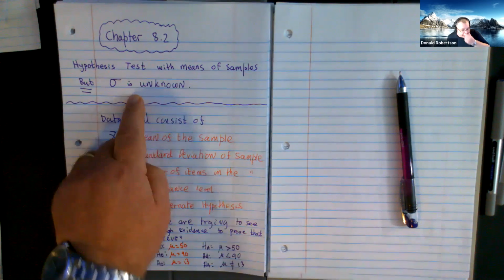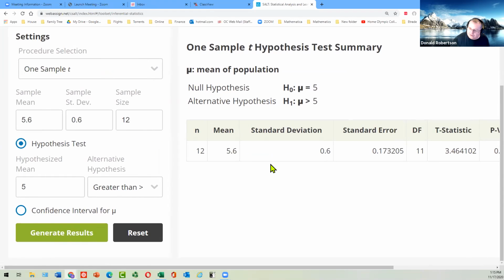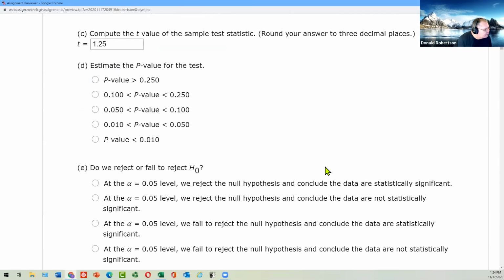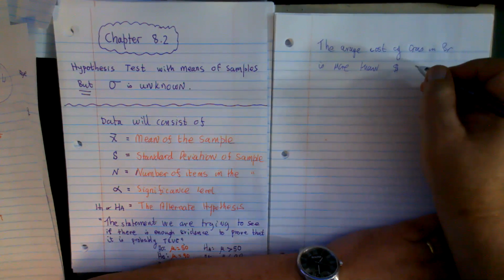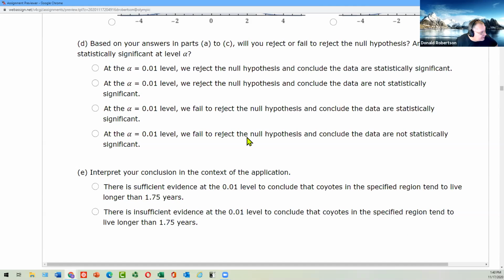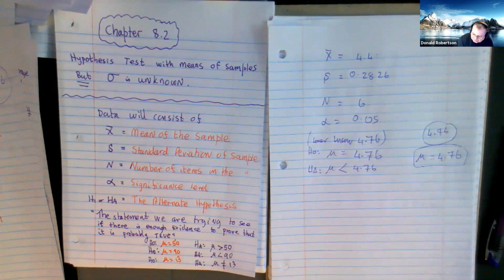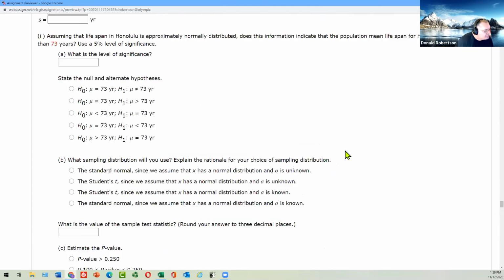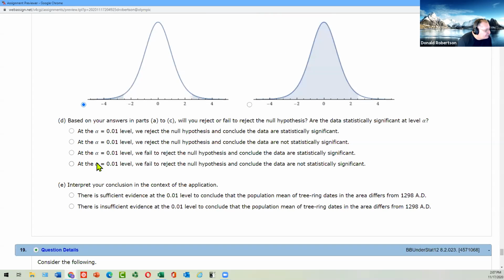Math 146 Lecture 15a Tue 17th Nov